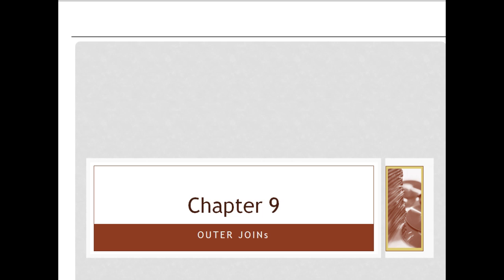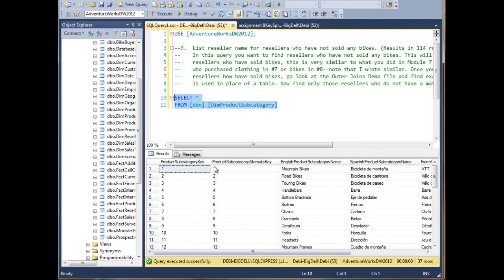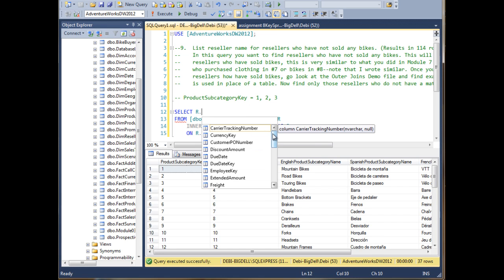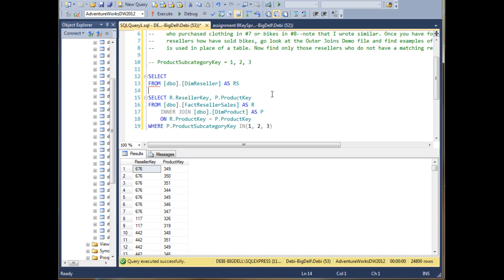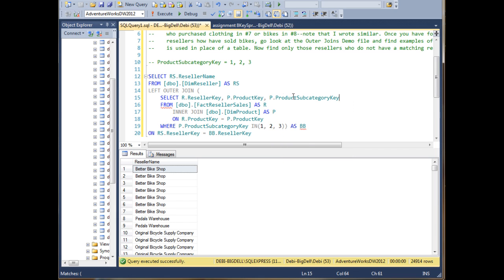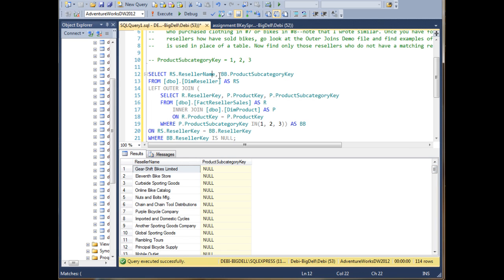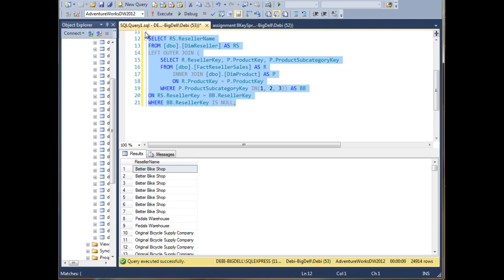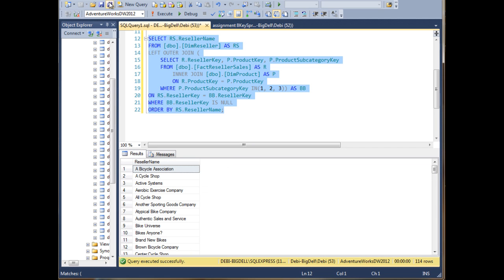Sample Outer Join Problem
Demo walks through one method of resolving a business question using an outer join to a select statement used as a table.